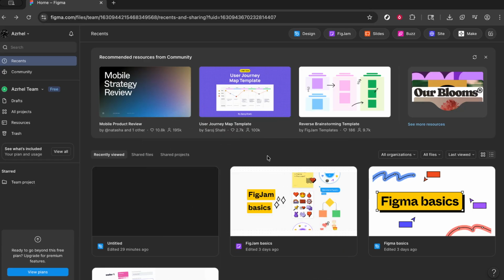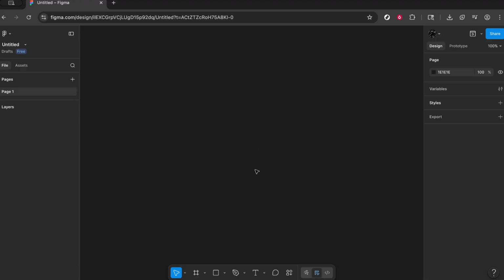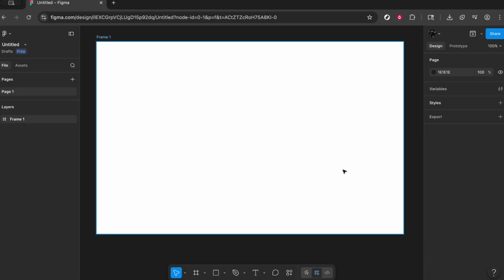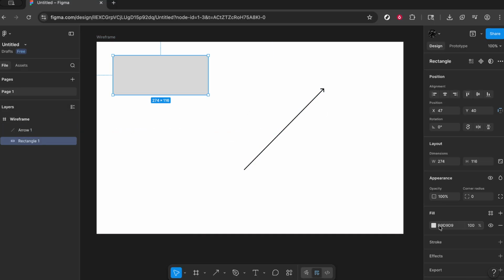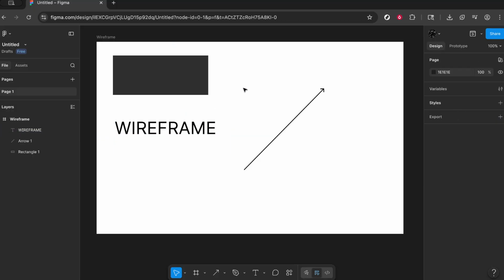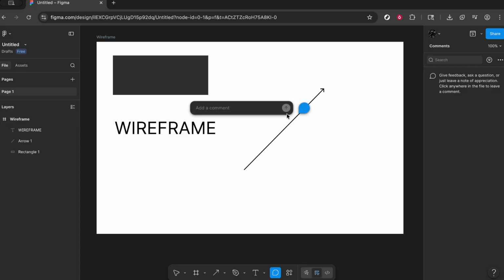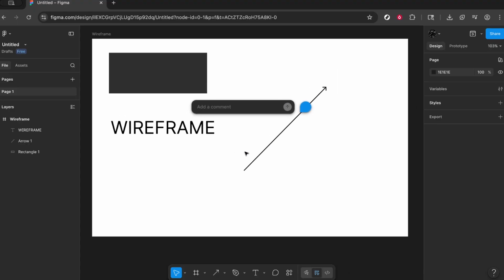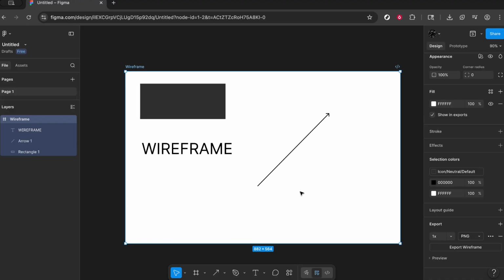How to Create Wireframe in Figma (Step By Step) (2026 Guide)